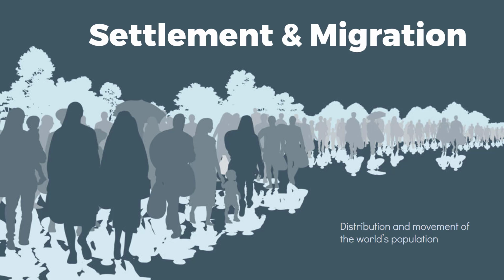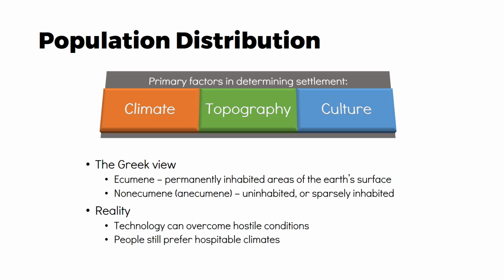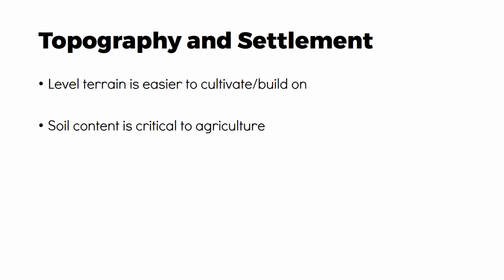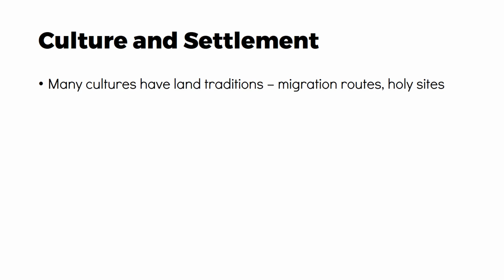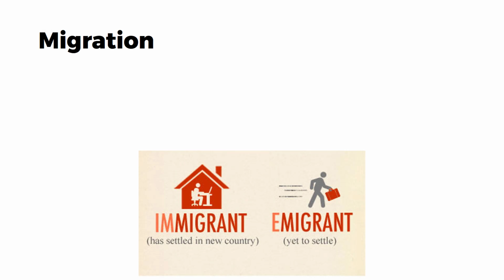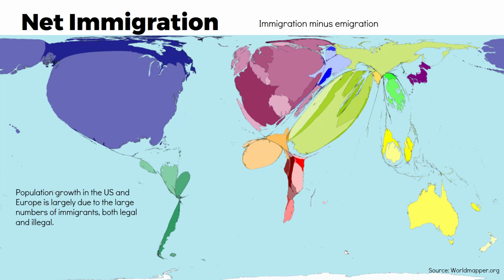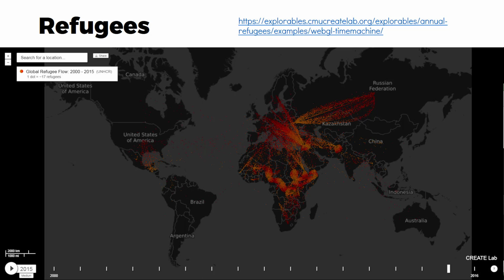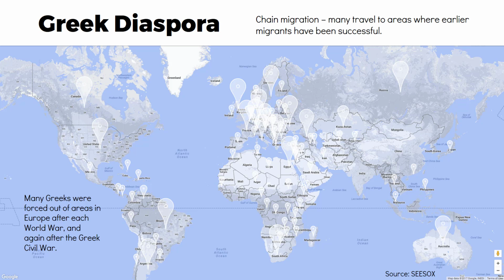Population & Migration Part 2: Settlement & Migration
Discussion of settlement characteristics, migration and migration flows.